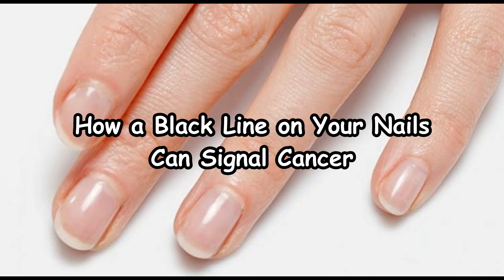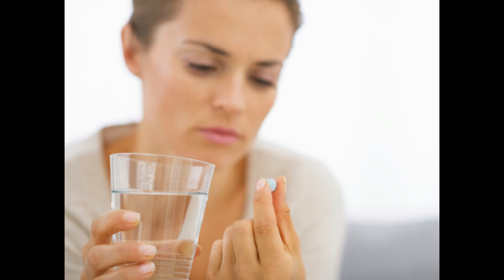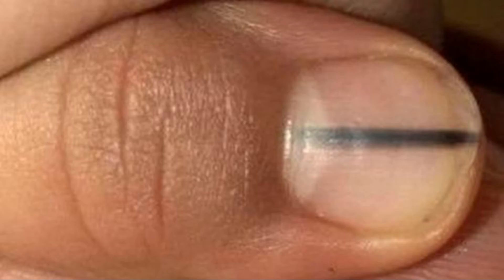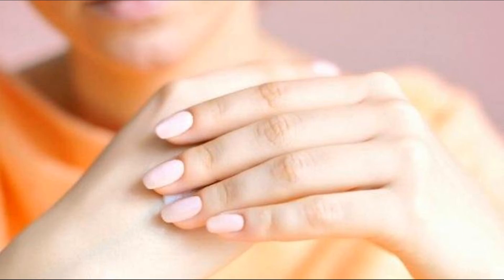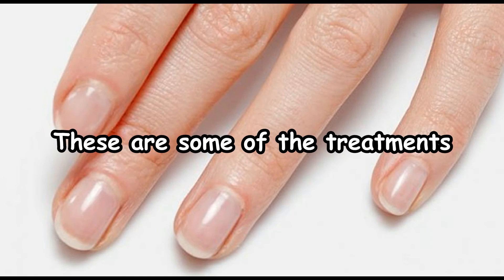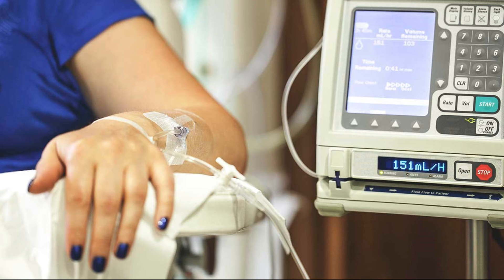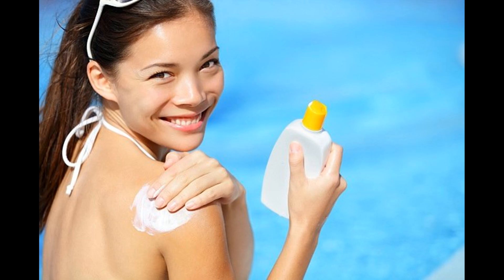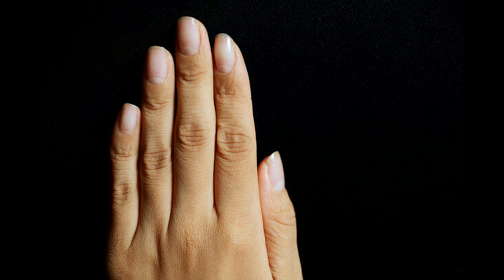How a Black Line on Your Nails Can Signal Cancer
This video describes How a Black Line on Your Nails Can Signal Cancer. Hopefully useful for you. Have a good time watching.